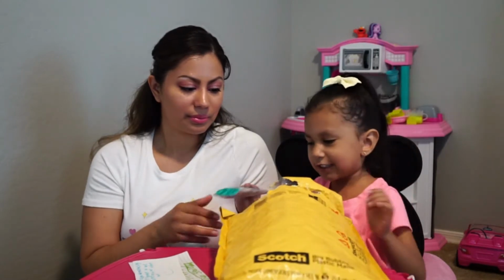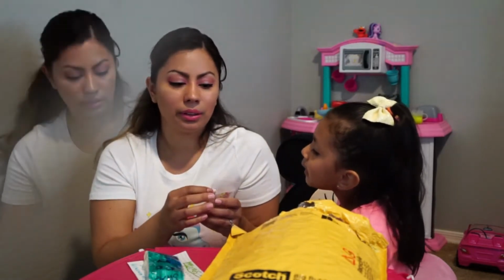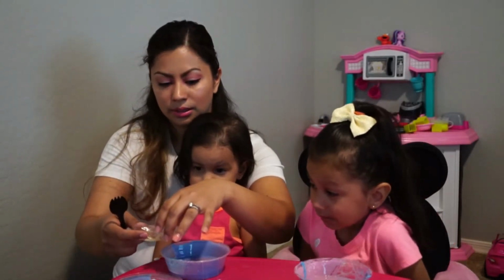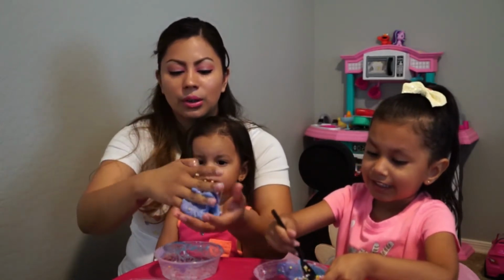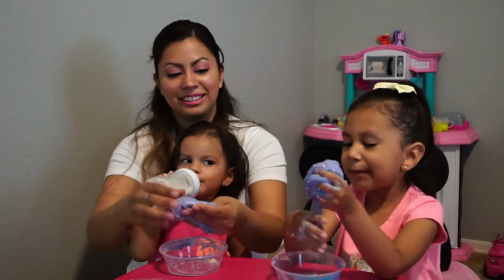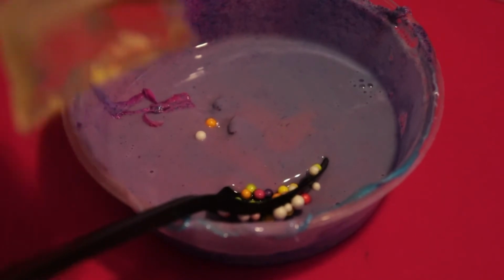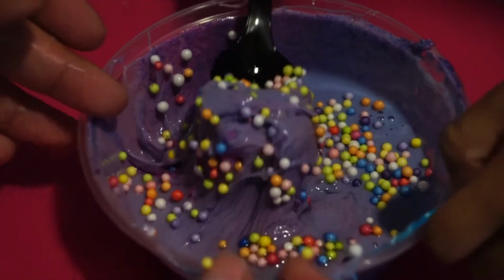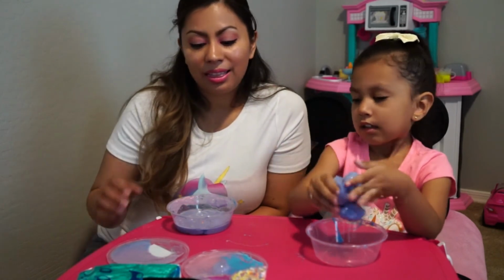Unicorn Slime by The slime Shop/Customized Slime/Magical Slime/ Fun girlie slime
Do you love Unicorns & Slime? Well today we are unbagging a custom slime created by Valentina! Get your special fun and custom slime at The Slime Shop by Valentina! Support this little young Entrepneur and make sure you follow her IG for more fun Slime!
We hope you enjoyed the Slime Shop by Valentina Unbagging! A heart for you!!

Shop my Beauty Sponge Holders at my Etsy shop (Save 10% using LOLLIPOP at check out)

Let's get social!

Get Cash Back at your favorite stores! Join Ebates for free and start earning Cash Back for shopping. Use my invite link to join and get a $10 Welcome Bonus

My Equipment:
Sony Alpha a6000 Mirrorless Digital Camera Bundle

Camera Wireless Remote

Mactrem PT55 Travel Camera Tripod Lightweight with Carry Bag